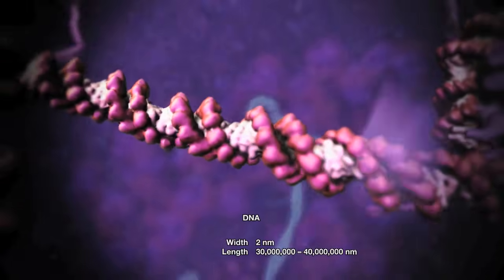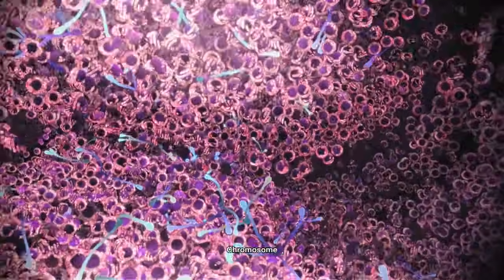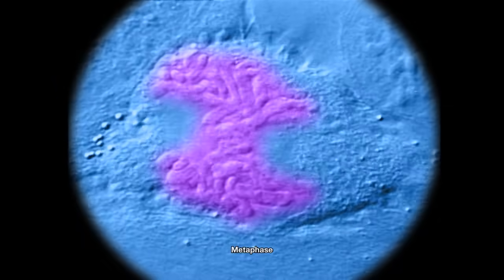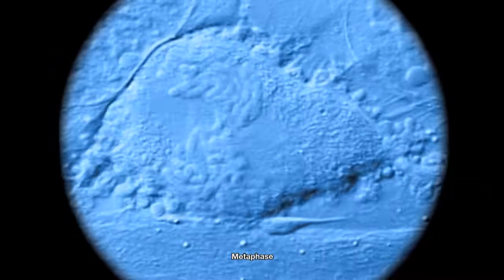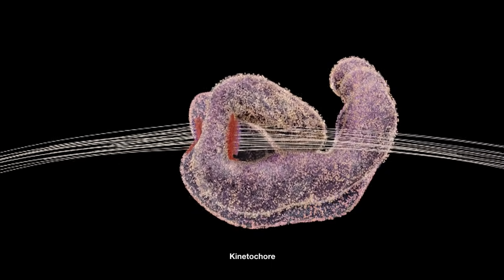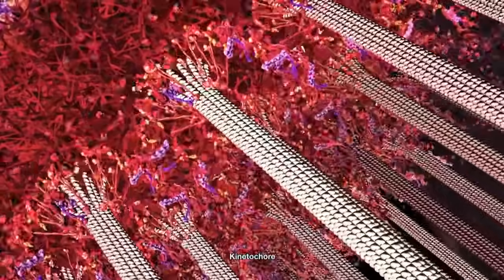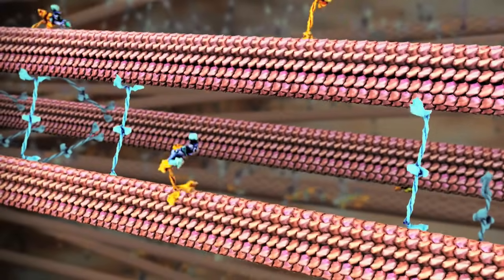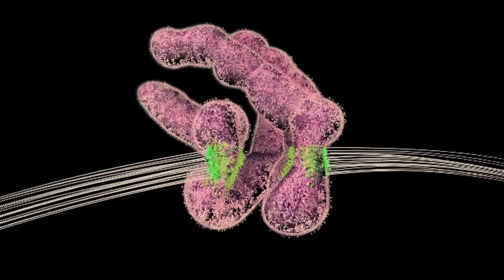Chromosome and Kinetochore (2014) Drew Berry wehi.tv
This visualisation is a multi-scale reconstruction of the organisation and structural features of DNA inside a chromosome of a living cell.

Multiple forms of data are seamlessly woven together to accurately reconstruct the molecular systems that build, organise and coordinate the living library inside our cells.

This visualisation is from two figures that are combined with text, interactive widgets and imagery through the narrative of  'E.O.Wilson's Life on Earth' interactive textbook of biology.